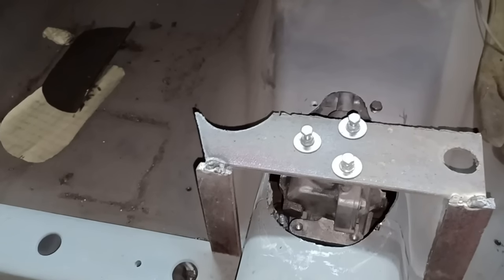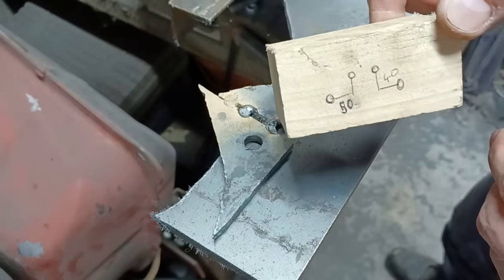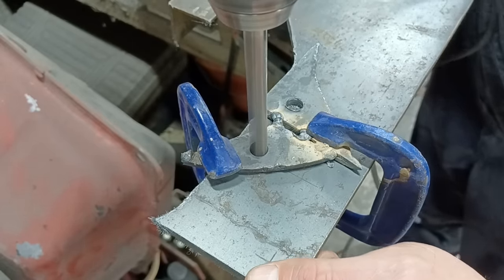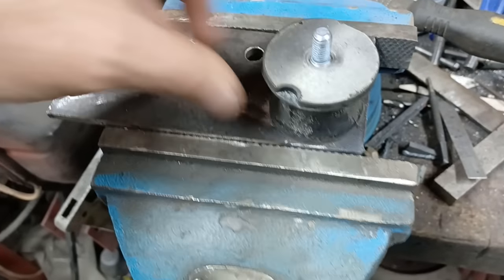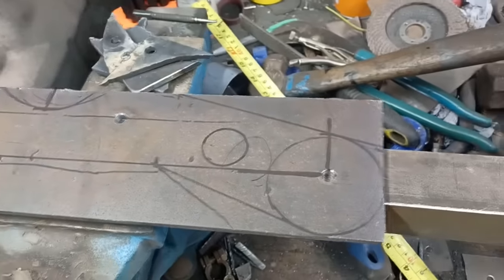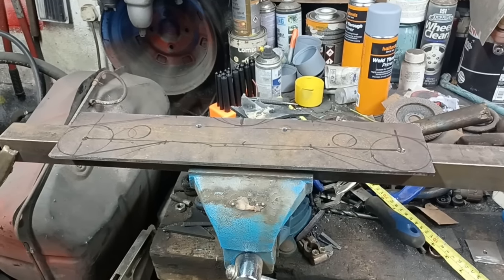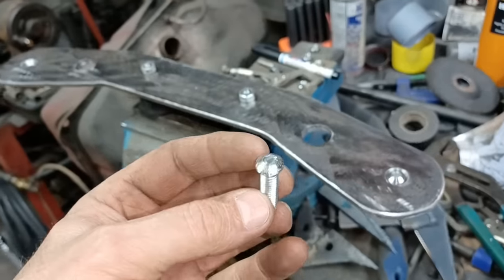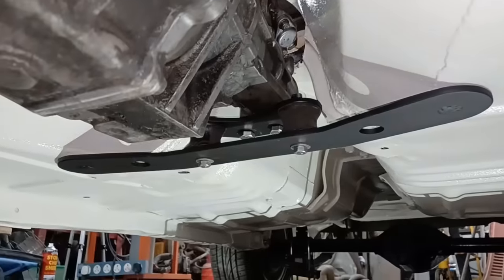Ford Escort MK1 Restoration Project, DIY Gearbox Mounts, Zetec RWD, Mazda MX5 Gearbox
Ford Escort MK1 Restoration Project, Part # - ITEM: Old car restoration project full episodes